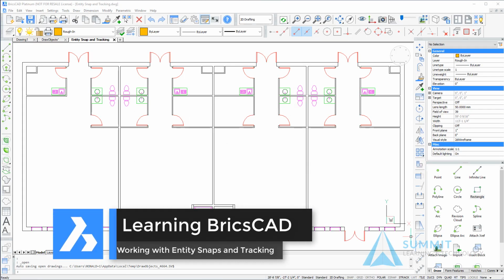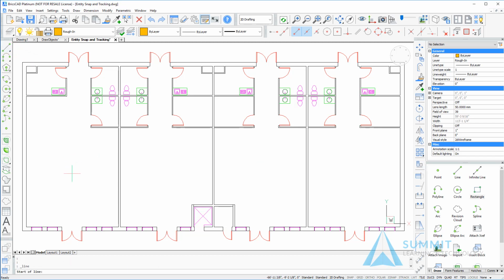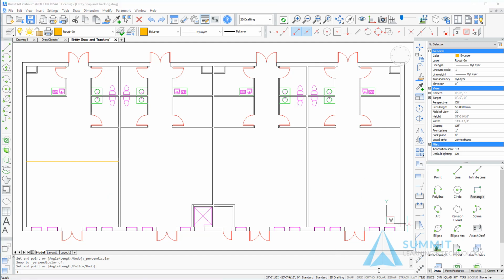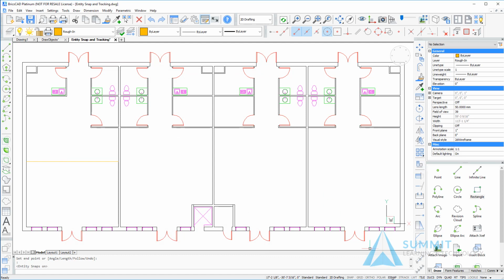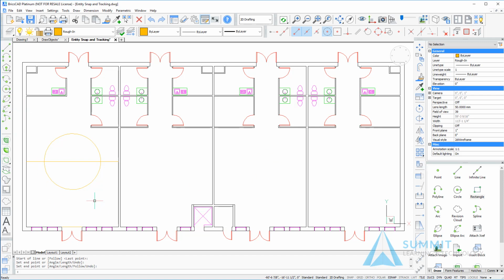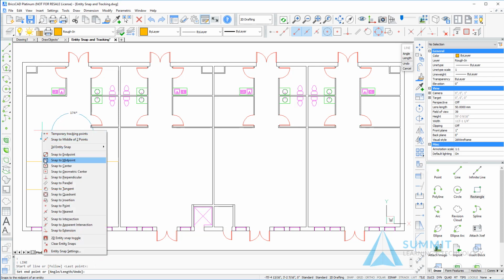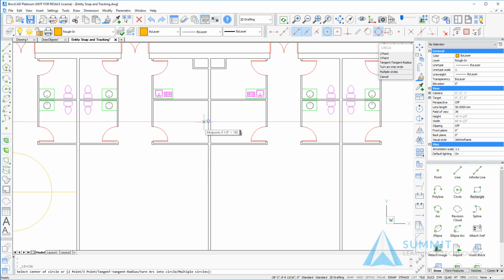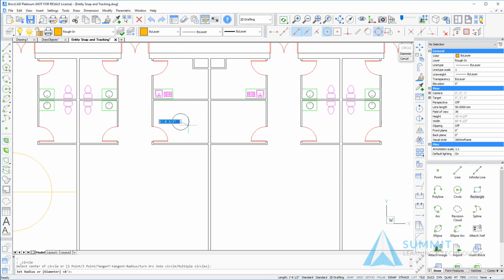Snaps and Tracking - BricsCAD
Working with Entity Snaps and Tracking

After completing this video, you will be able to:
• Improve the accuracy of your drawings by using entity snaps to create and edit geometry
• Incorporate theoretical construction geometry when you create and edit geometry